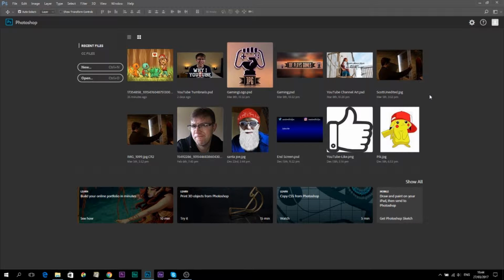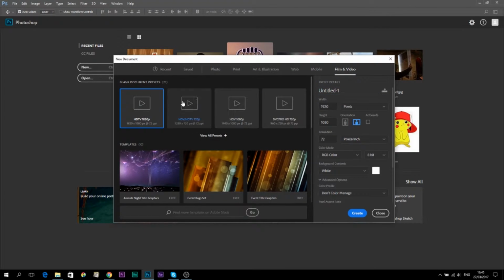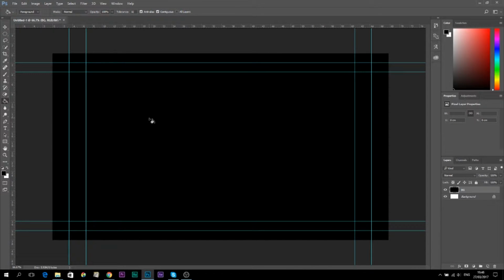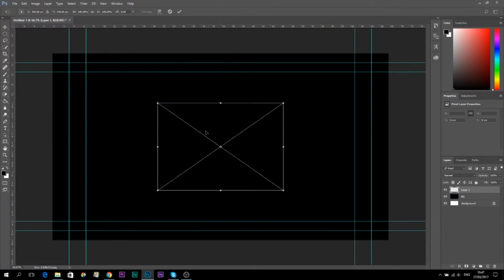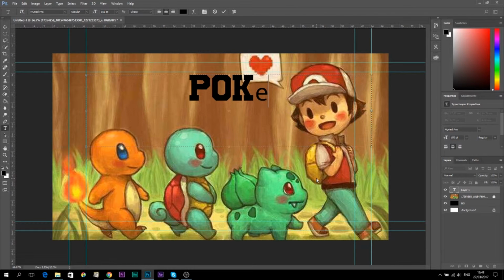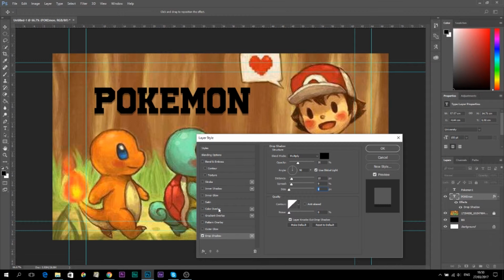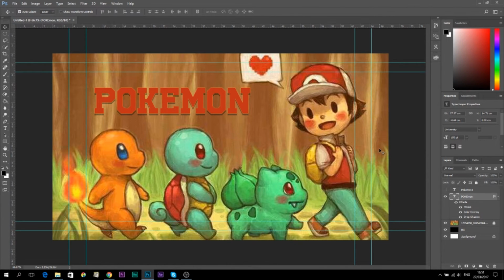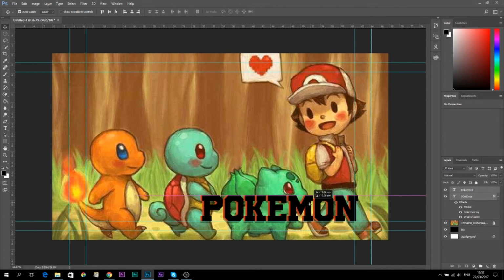PHOTOSHOP CC FOR BEGINNERS Tutorial #1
Hey people, so I went and did a tutorial video for today (Monday).
Video Covers, placing image into file, adding new layer, locking layer, turning object file into editable layer, adding text and modifying text

This is a very basic Photoshop Tutorial aimed at beginners to get them up and running. I would like to do more if you want them of course. Next video will go into the tool bar in a bit more detail :)